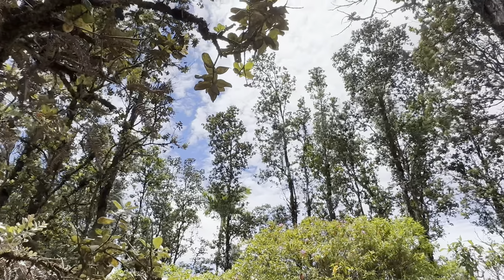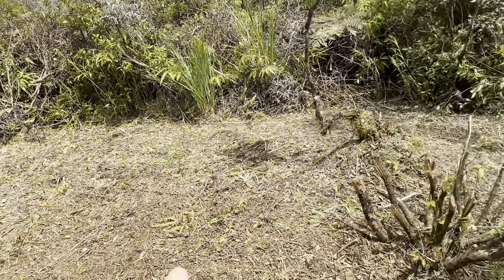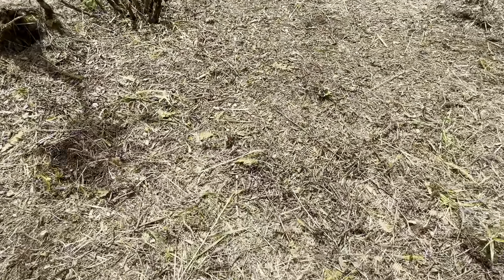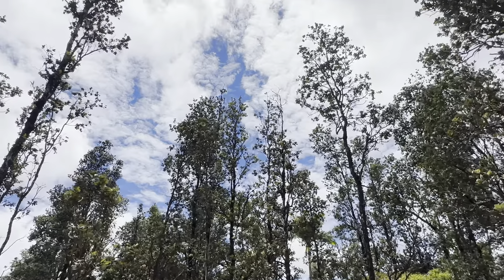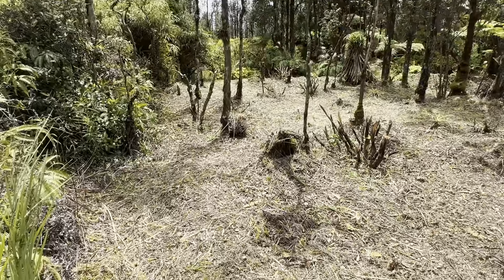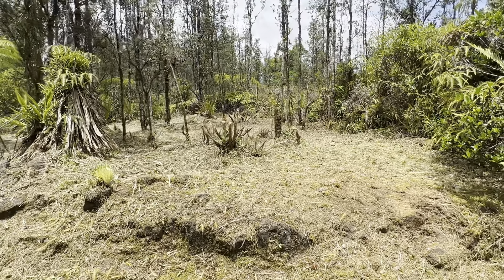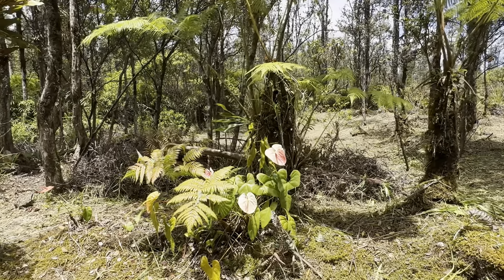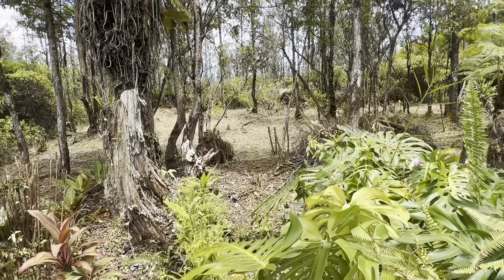Solar work shed/studio Step 1 Taming the jungle